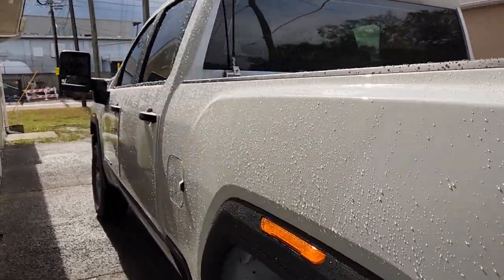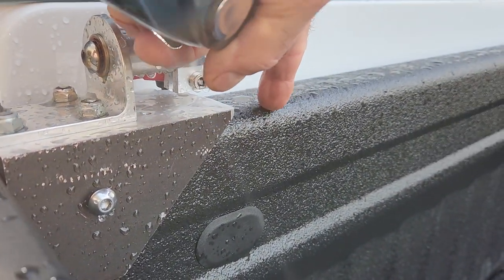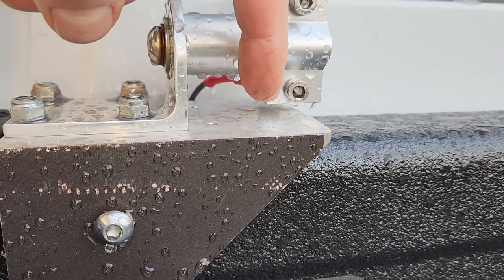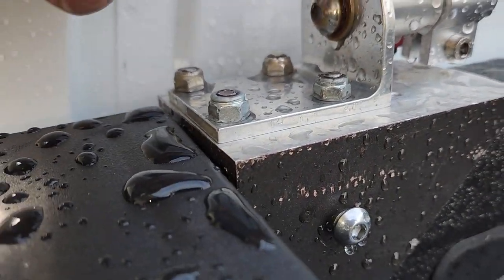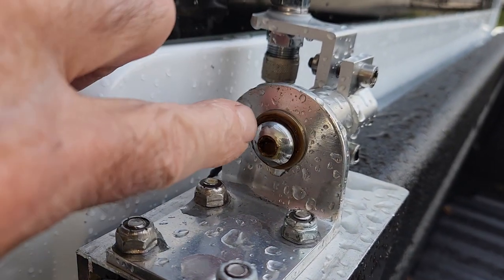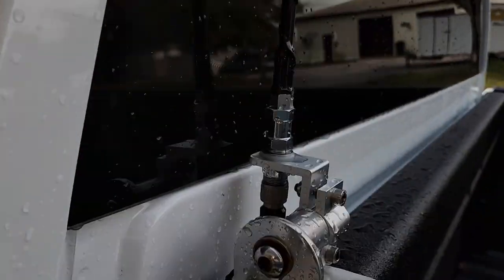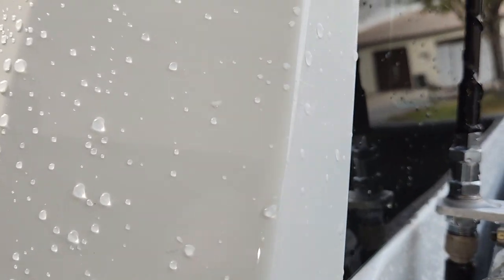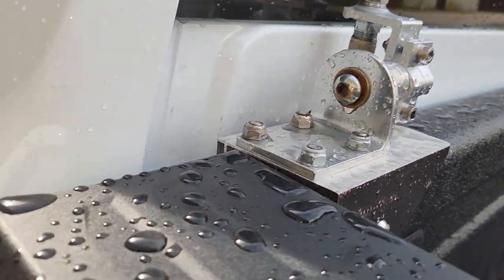2023 GMC Sierra pickup CB radio installation hint...antenna.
This is a follow up to the CB radio installation hint video. Antenna mounting option.